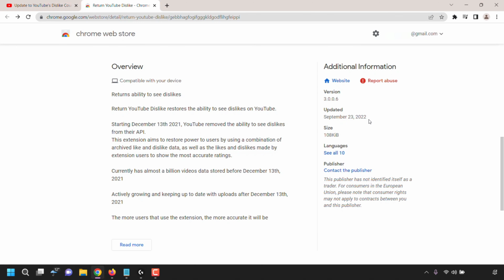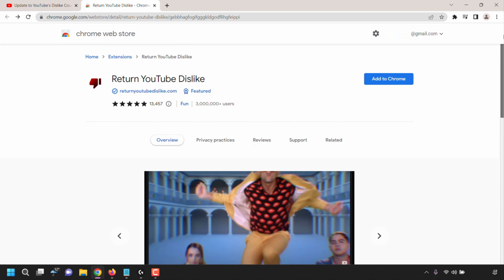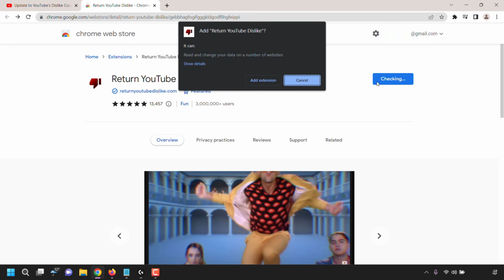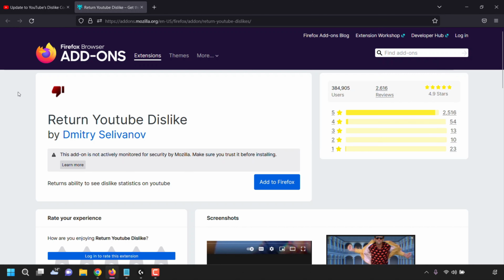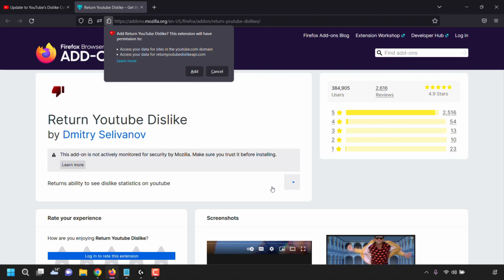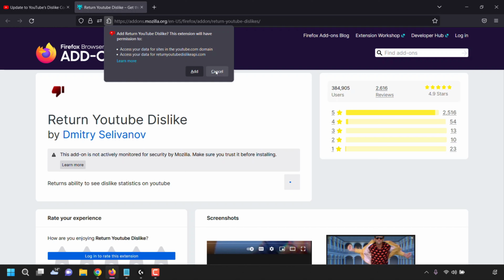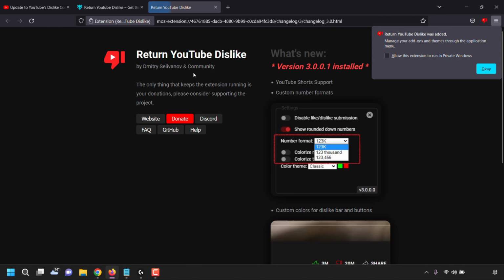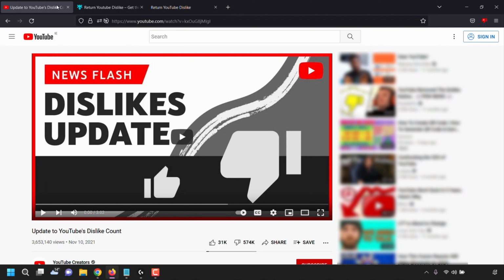How To Display YouTube Video Dislike Count On Chromium And Firefox Browsers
How To Display YouTube Video Dislike Count On Google Chrome, Microsoft Edge, Brave, Opera And Firefox Browsers

In this video, I will be showing you how to show the dislike counter on YouTube videos. All chromium browsers and the Mozilla Firefox browser have the ability to display YouTube dislikes by adding an extension called Return YouTube Dislikes. This extension can be added to each browser using the Chrome Web Store and Firefox Browser Add-On extensions respectively. Return YouTube Dislikes, uses a combination of archived like and dislike data, as well as likes and dislikes made by this extension users to display the most accurate likes and dislikes on a YouTube video.

Steps To Show YouTube Dislikes On Chromium And Firefox Browsers:

Chromium Browsers (such as Google Chrome, Microsoft Edge, Brave, and Opera):
1. Open up your Chromium browser such as Google chrome
2. Navigate to the Chrome web store to the following URL
3. Click Add to [Your Browser Name Here]. For example if using Google Chrome browser, click "Add to Chrome"
4. Click Add extension
5. Open up a new tab and navigate to a YouTube video that you're curious about to see it's dislike count. If you already had a YouTube video open in another tab after installing the Return YouTube Dislike extension, then you will need to refresh your browser page by clicking on the refresh symbol at the top left hand corner of your browser.
6. If you want to adjust the settings of the Return YouTube Dislike extension, navigate to the top right hand corner to the jigsaw icon known as "Extensions" and left click on it
7. Click on the Return YouTube Dislike extension
8. Click on the nut icon known as "Settings" to a see a small window at the top right hand corner
9. You will now see various settings for the Return YouTube Dislike extension that you can toggle on or off. These settings are as follows:

- Disable like/dislike submission
- Re-format like numbers
- Number format
- Colorize ratio bar
- Colorize thumbs
- Color theme
- Percentage in like/dislike bar tooltip.
- Percent mode

Mozilla Firefox Browser:
1. Open up your Mozilla Firefox browser
2. Navigate to the Firefox Browser Add-On extensions at the following URL
3. Click Add to Firefox
4. Click Add
5. Open up a new tab and navigate to a YouTube video see it's dislike count. If you already had a YouTube video open in another tab after installing the Return YouTube Dislike extension, then might need to refresh your browser page by clicking on the refresh symbol at the top left hand corner of your browser.
6. Similar to the chromium browser process describe above, to adjust the settings of the extension, navigate to the top right hand corner to Return YouTube Dislike extension icon and left click on it
7. A small window will then open, click on the nut icon at the top right of this window to be greeted with all the Return YouTube Dislike extension settings that can be toggled on or off.

Congratulations, you have successfully returned the YouTube dislike counter to your Chromium or Mozilla Firefox browser.

Timestamps:
0:00 - Intro & Context
0:53 - Display YouTube Dislike Counter On Chromium Browsers
4:14 - Display YouTube Dislike Counter On Mozilla Firefox Browser
6:07 - Closing & Outro